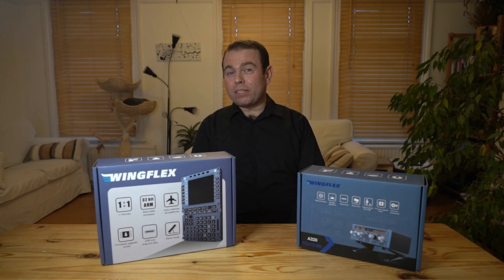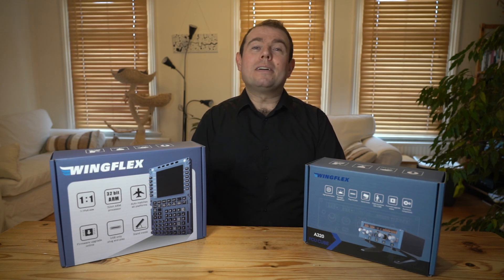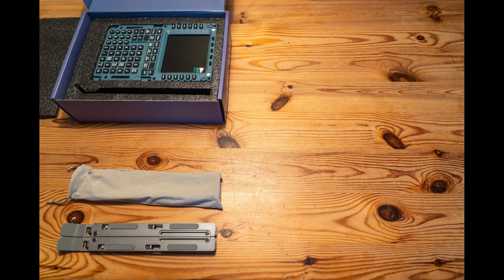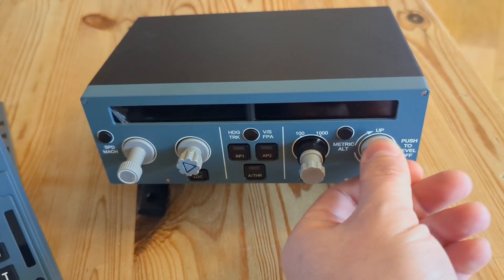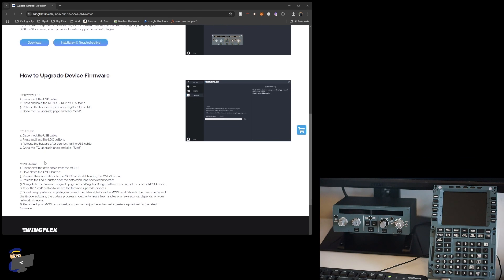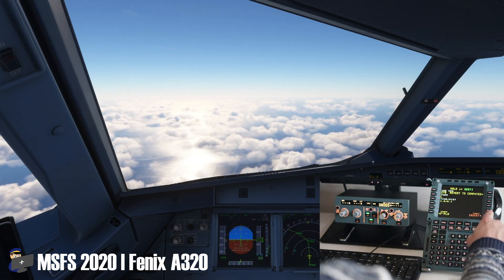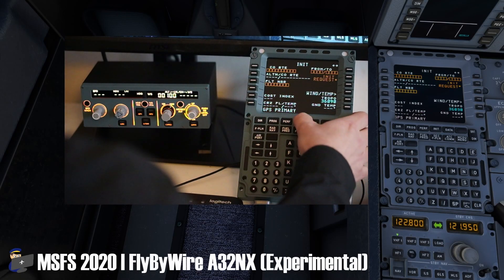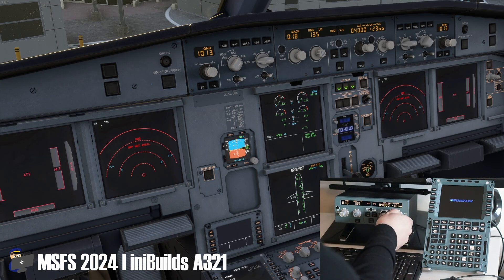WingFlex A320 MCDU & FCU Cube: Review & Setup Guide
Join me for an in-depth look at WingFlex's full-size Airbus MCDU and compact FCU Cube. I discuss their compatibility, their useability and, after three days of extensive testing, I give you my opinion on what they're like. You'll also find some useful information about how to set up and use the Bridge software that makes these products so widely compatible and simple to use across MSFS 2020, MSFS 2024, X-Plane and P3D.

MCDU COMPATIBILITY AS OF 25/01/2025
MSFS 2020 and MSFS 2024:
-Fenix A319, A320, A321
-FBW A32NX
-Headwind A339X

X-Plane 11 and X-Plane 12:
-FlightFactor A320
-Toliss A319, A320, A321, A330, A340

FCU CUBE COMPATIBILITY AS OF 25/01/2025
-FBW A32NX
-Headwind A339X
-Prosim A320
-Aerosoft A330
-iniBuilds A310/A320 V2

-FlightFactor A320
-Jardesign A320
-XP12 Airbus A320

P3D:
-Prosim A320
-Jeehell A320 FMGS

SYSTEM SPECS
i7 13700k processor
32GB RAM
WingFlex A320 MCDU
WingFlex FCU CUBE